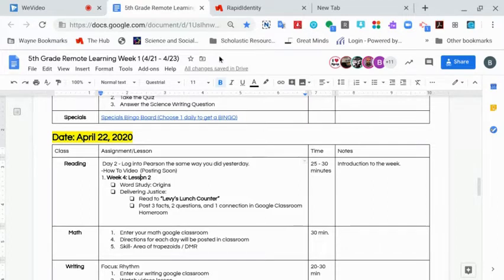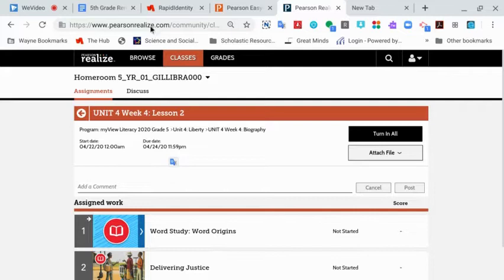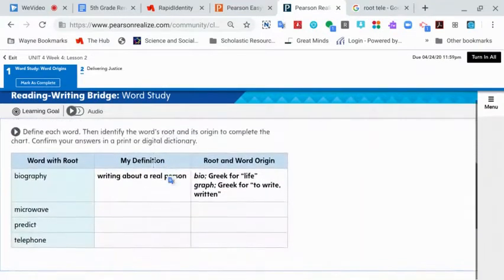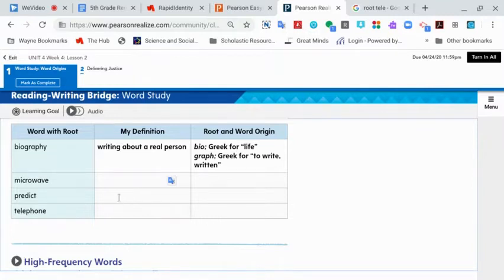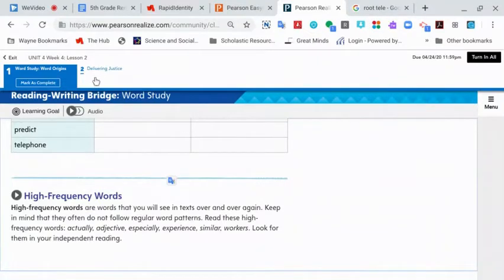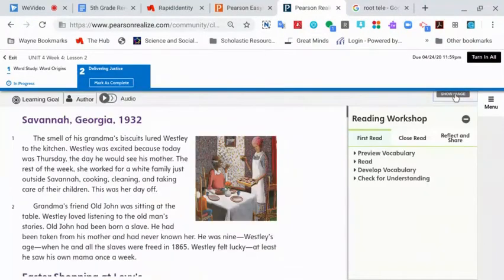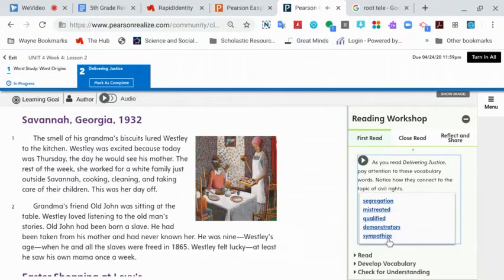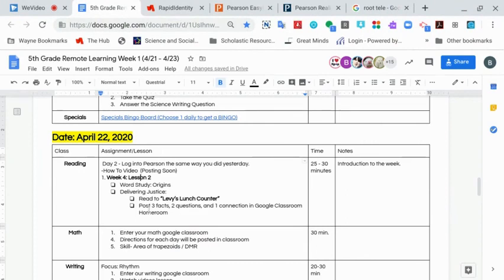4/22/20 Day 2 Reading Video (how to)